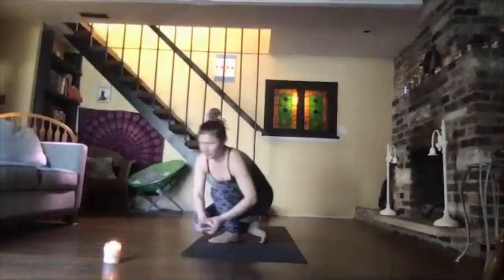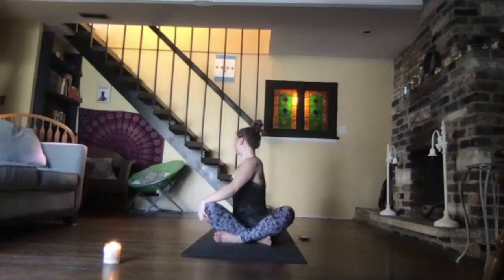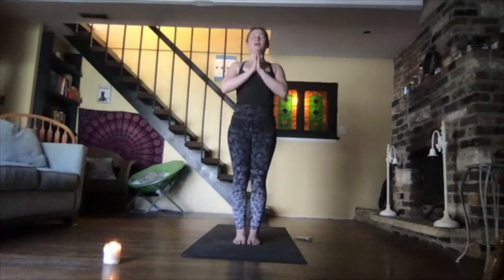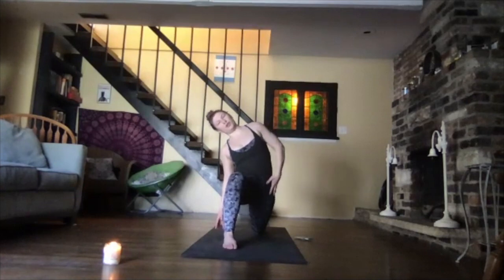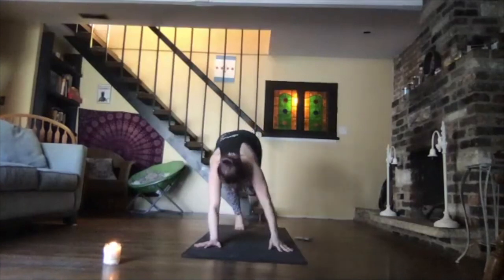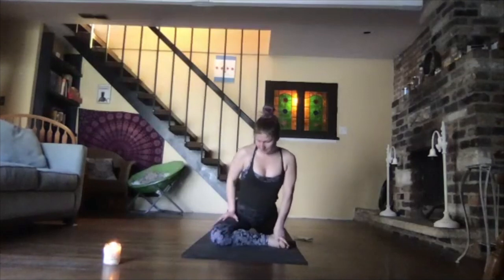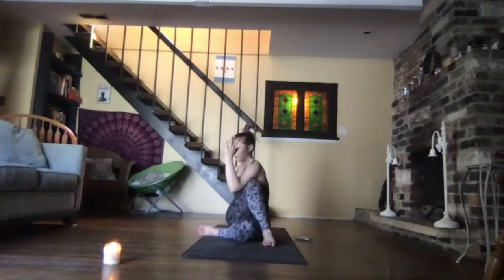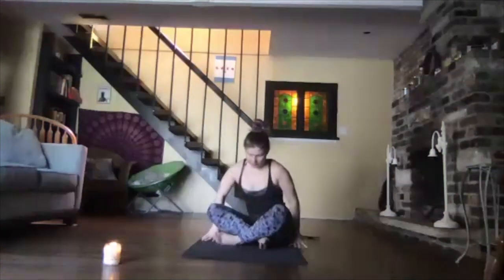Slow Flow - Zoom Yoga Class - 5/3/2020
Hey there friends, here is the recording from today's slow flow class! I personally love these slow flows, so if you want to see more of them, let me know! I can try recording some separate classes and putting them on my channel if people are interested.

Much love,
Em